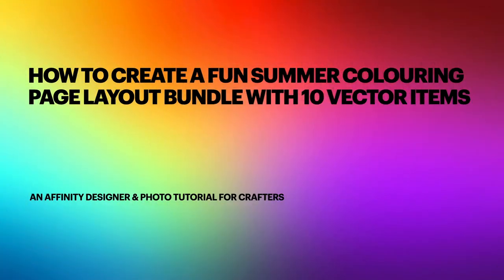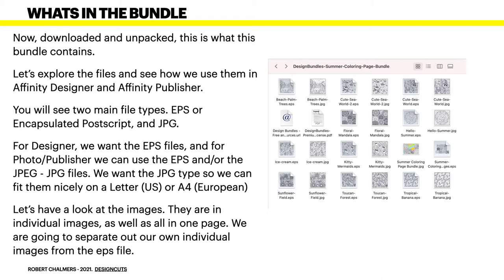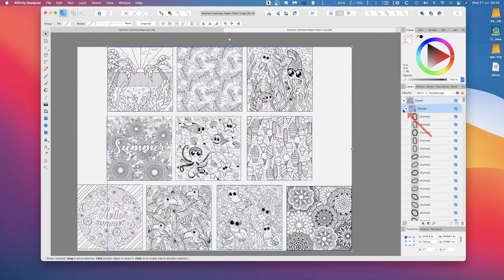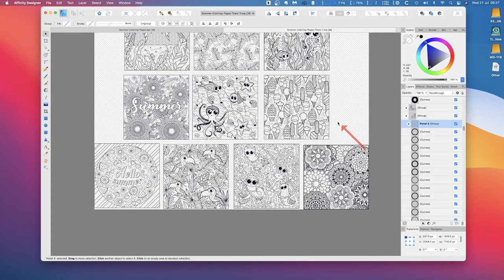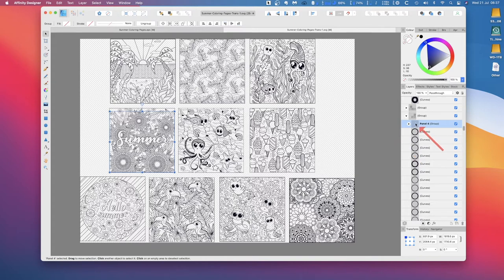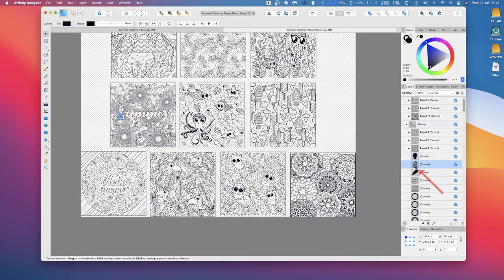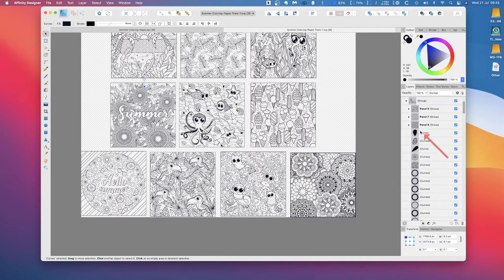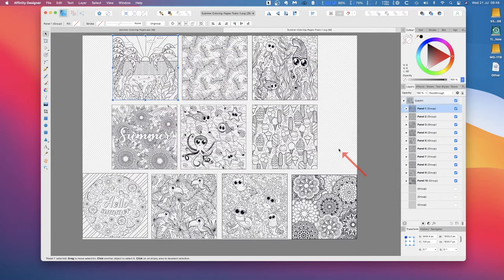How to Create a Fun Summer Colouring Page Layout Bundle With 10 Vector Items For Your Craft Work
Cricut And Sublimation Images are widely available. You will find a list below. In this exercise I show you how to extract SVG images from bundles of EPS files. jpg and png of course stand alone and generally can't be resized, but those tricky eps files created in the Adobe products can be used in your Cutters and Sublimation projects. Here's how...

Fonts:
○ FONT BUNDLES COLLECTION:

Hardware
iMac Late 2015. 8GB RAM and 1TB Fusion
TimeMachine
iCloud
Dropbox